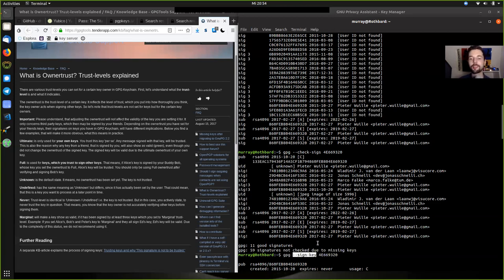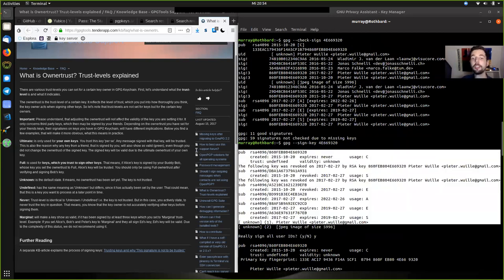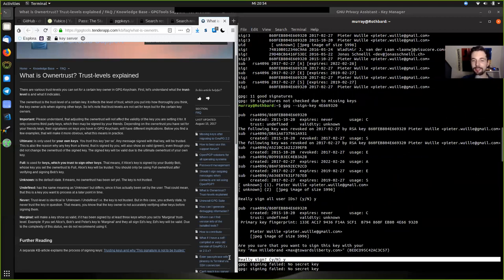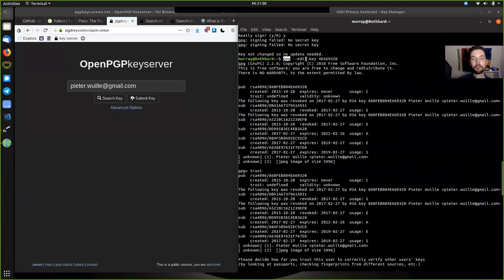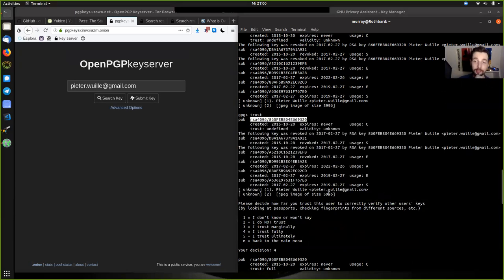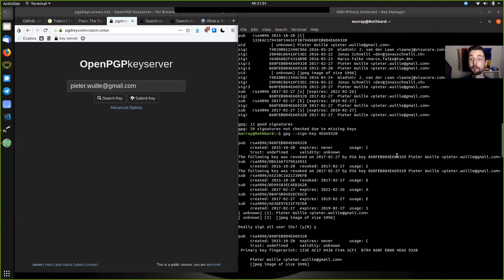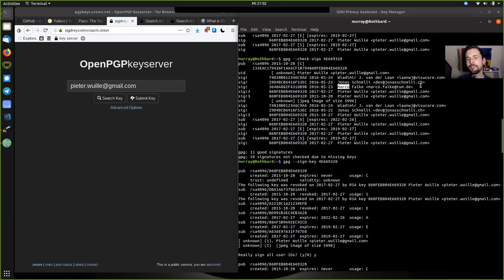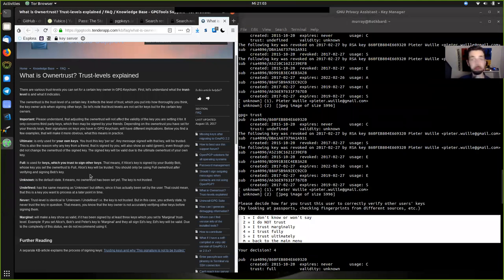How to Sign Keys and What is the GPG Web of Trust?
This is a guide to using YubiKey as a SmartCard for storing GPG encryption, signing and authentication keys, which can also be used for SSH. Many of the principles in this document are applicable to other smart card devices.

Keys stored on YubiKey are non-exportable (as opposed to file-based keys that are stored on disk) and are convenient for everyday use. Instead of having to remember and enter passphrases to unlock SSH/GPG keys, YubiKey needs only a physical touch after being unlocked with a PIN code. All signing and encryption operations happen on the card, rather than in OS memory.

I forgot to mention how to set up the touch feature of the yubikey, here are the commands:
$ ykman openpgp touch aut on
$ ykman openpgp touch sig on
$ ykman openpgp touch enc on

Get at least 3 USB sticks.